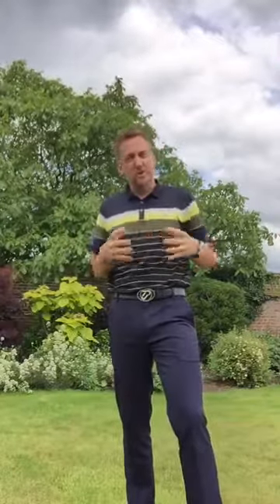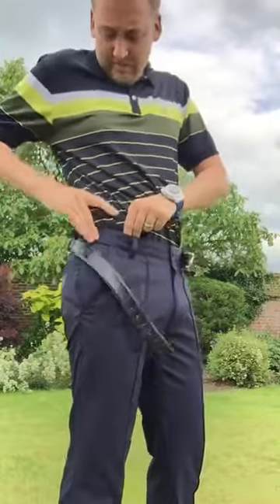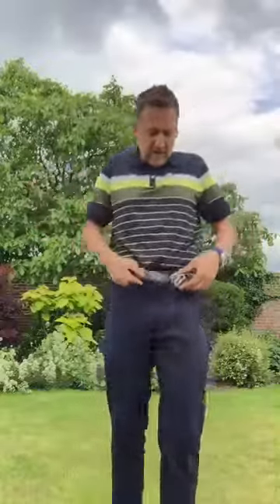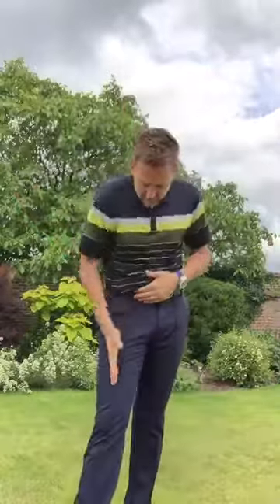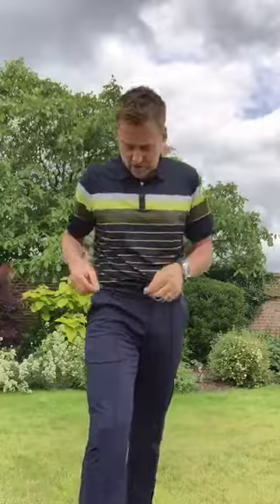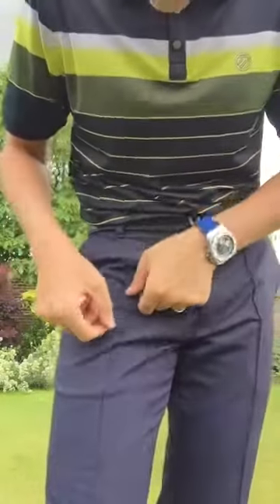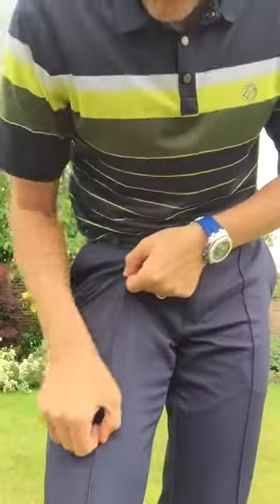IJP Design - Why Ian Poulter loves wearing our Tech Trousers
Ian Poulter explains why he loves IJP Design's Tech trousers. Find out why they're the best for golf.